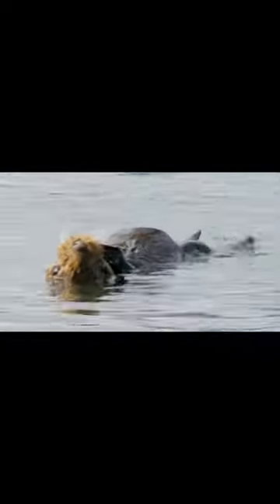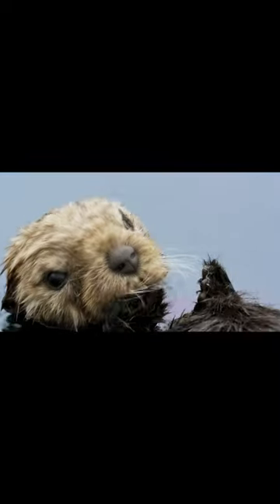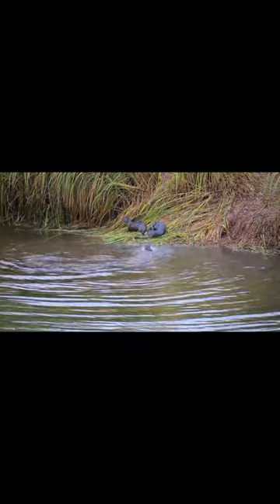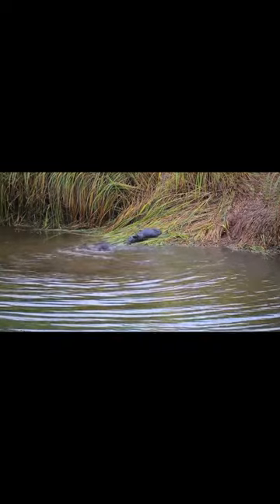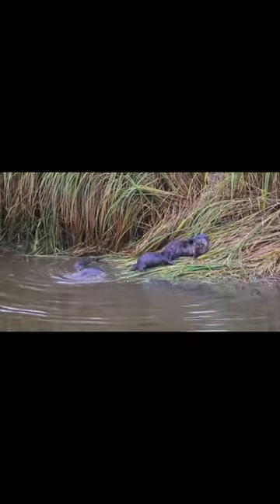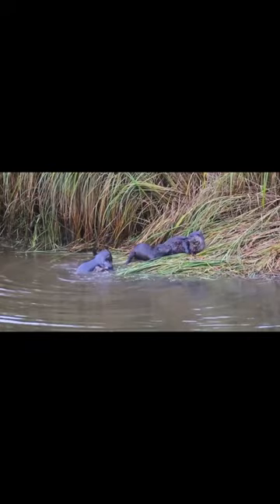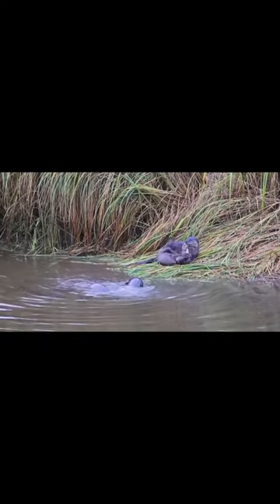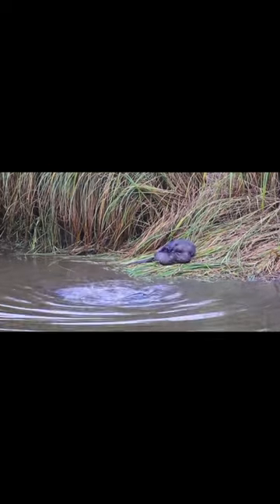The Adorable World of Otters: Fascinating Facts and Playful Personalities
Dive into the charming world of otters, where curiosity, playfulness, and ingenuity come together in the most adorable package. In this video, we explore the fascinating life of these aquatic mammals, from their use of tools to their incredibly dense fur coats. We'll also discover their playful antics in the water and the important role they play in the ecosystem. Join us on this otterly amazing journey and get ready to fall in love with these cute and cuddly creatures!